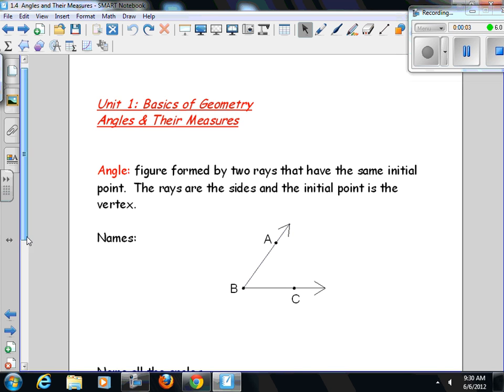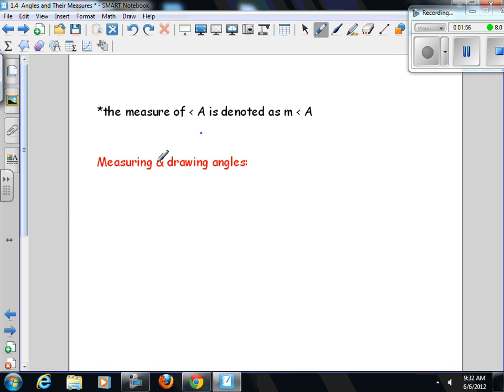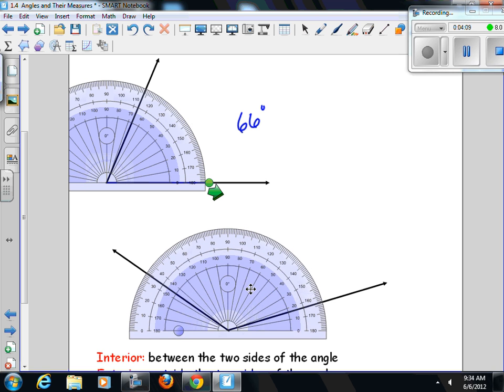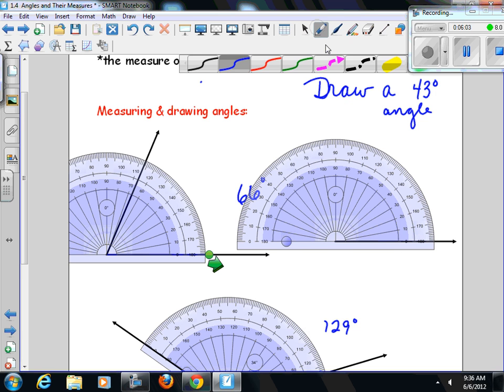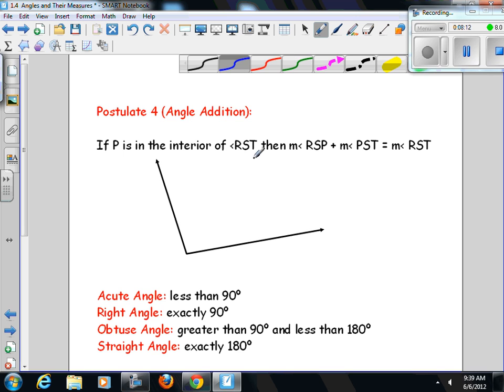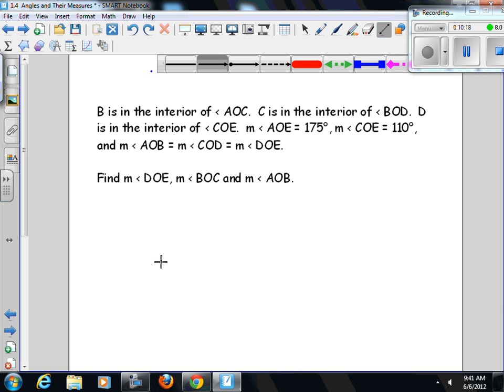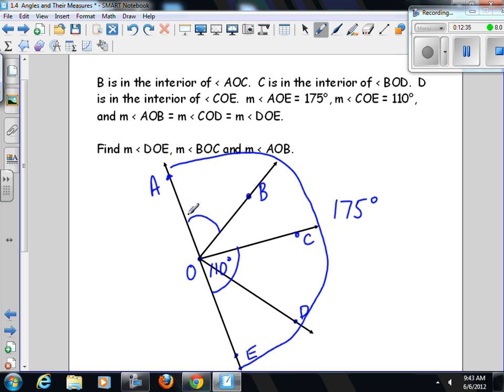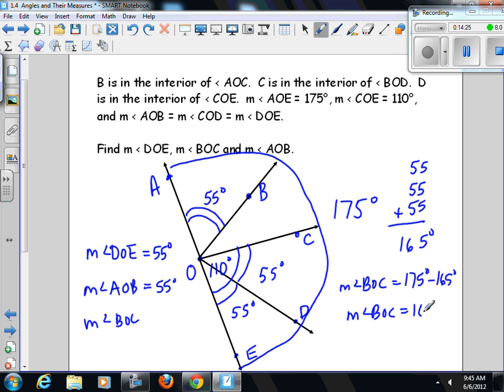#5 Angles and Their Measures